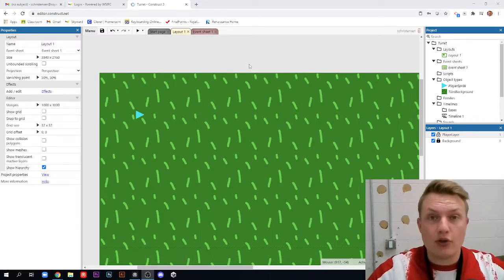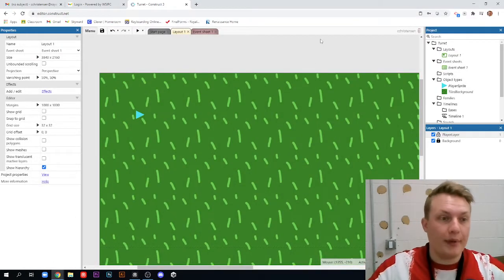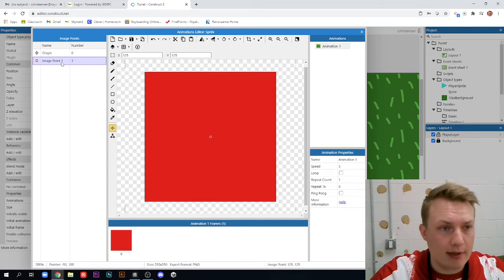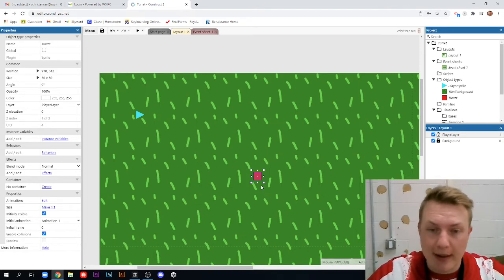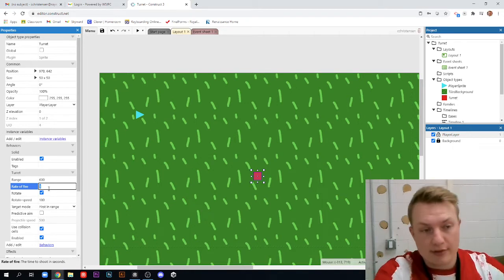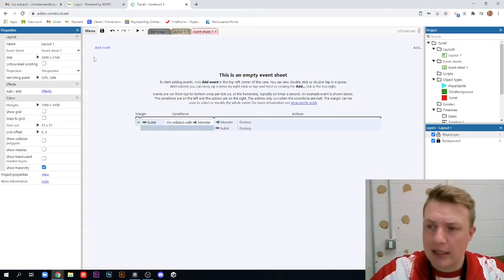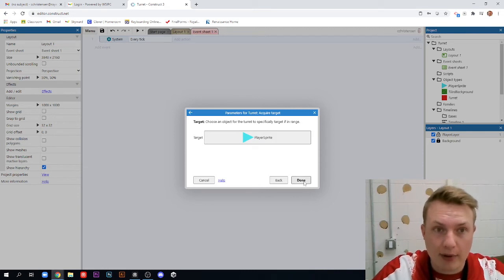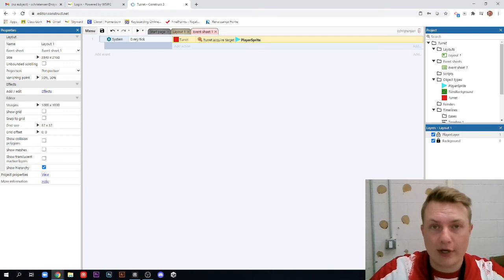Using the Turret Behavior in Construct 3 - Part 2 - Creating a Turret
In this video you will learn how to create a turret sprite with the turret behavior. You will add an event to make the turret track the player sprite.